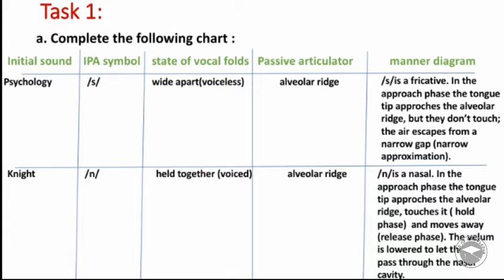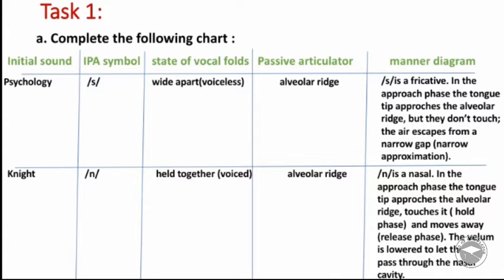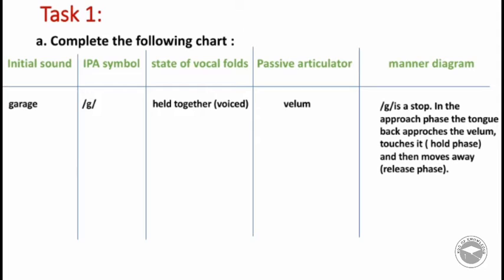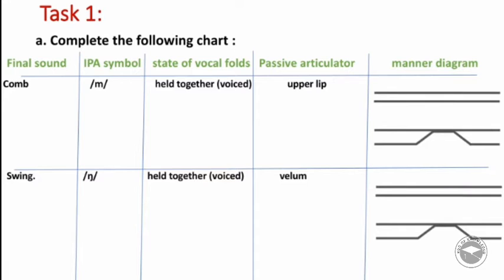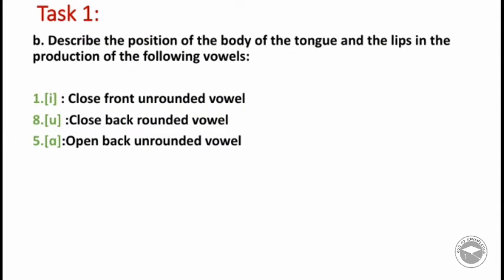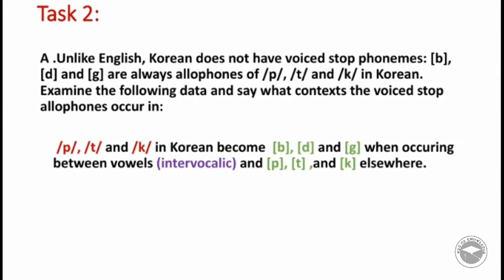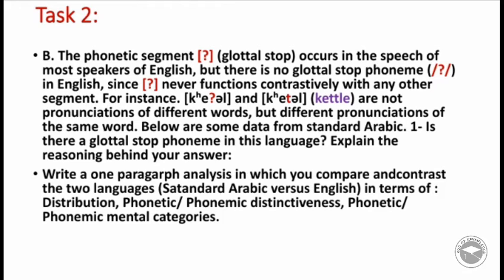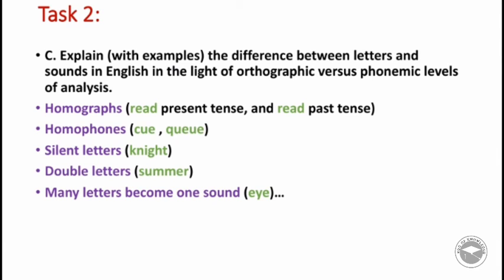Phonetics Exam Correction S5